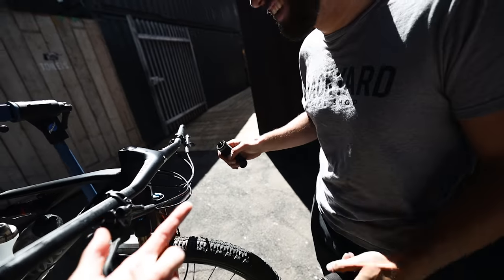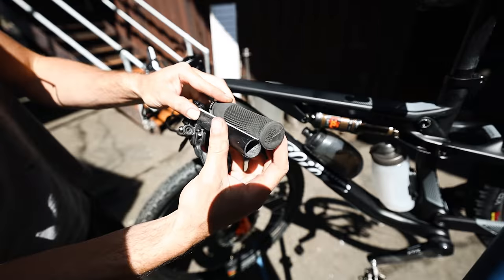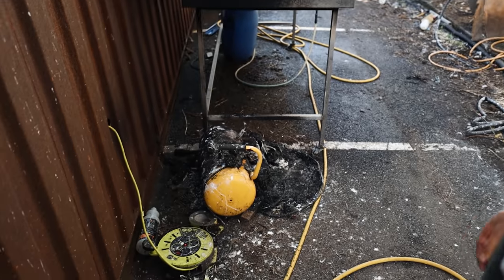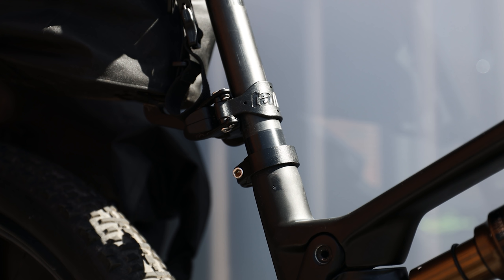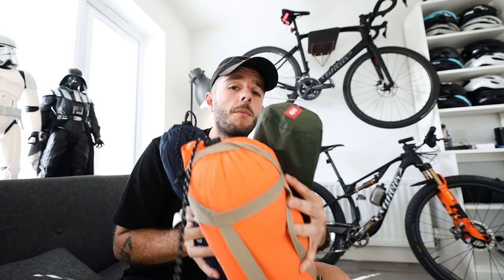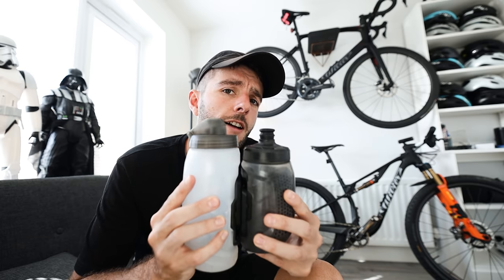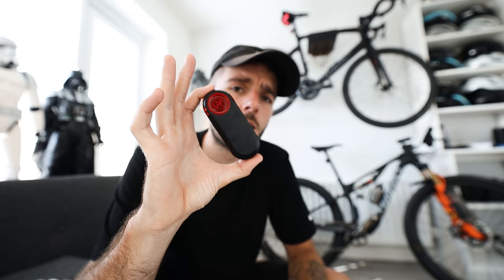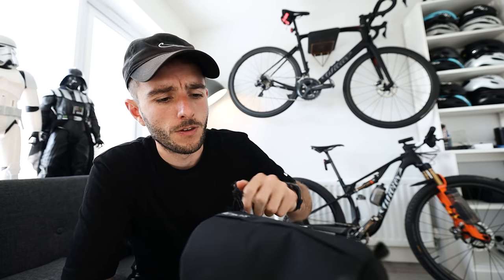My Bikepacking Setup for Riding to SCOTLAND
rip stanley

Attacus Cycling,
Wilier Triestina,
MET Helmets,
Shimano,
fidlock,
Hutchinson Tyres
Tailfin
GT85